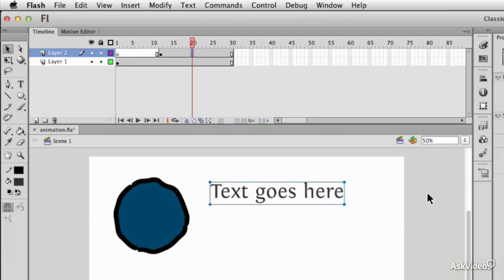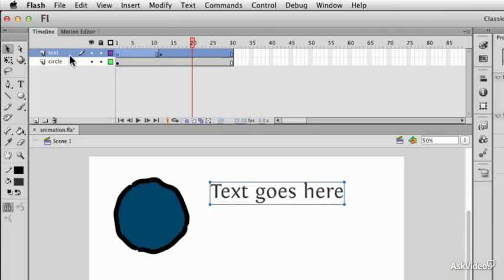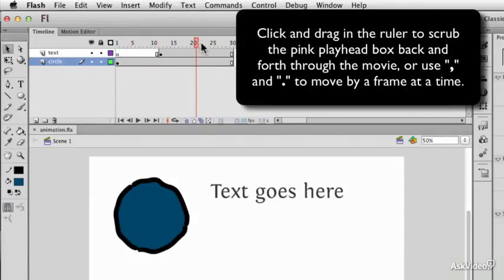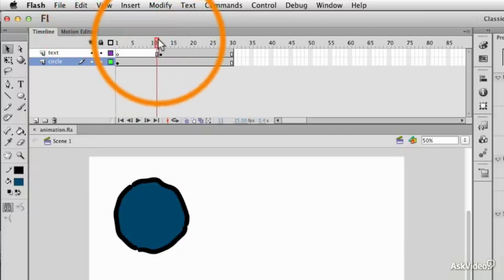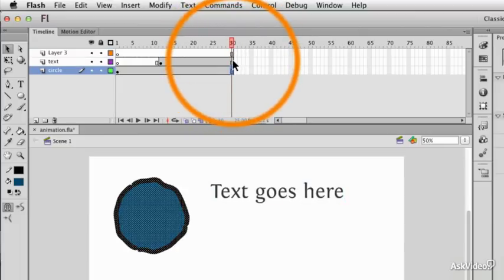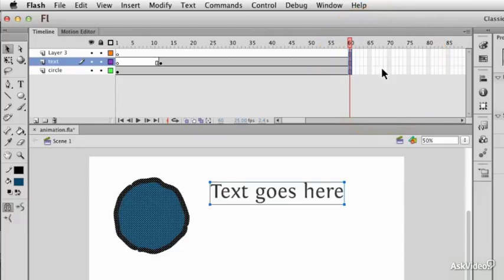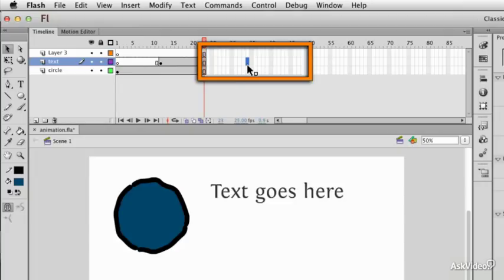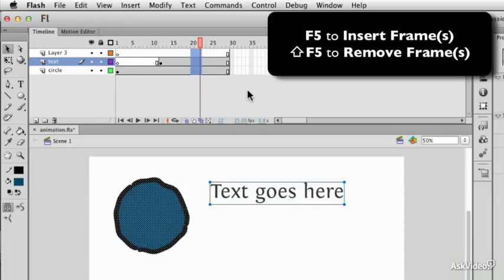Flash CS6 102: Creating Animation - 1. Introduction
Flash CS6 102: Creating Animation by Iain Anderson
Video 1 of 21 for Flash CS6 102: Creating Animation

This course starts with keyframes. Ian shows how they work within the Flash timeline to create different types of in-betweening or tweening. He quickly dives in deeper, revealing the detailed and intricate ways to ease your tweens in and out for add realism. He then widens his focus to show you how to use Motion Presets. By understanding the inner workings of easing and tweening, youll start making those very subtle tweaks to your animations that bring a sense of finesse to the finished production.

Next up, youll learn the variety of different animation methods that Flash CS6 supports and by the end of this section youll have a solid understanding of the wide palette of animation types that are available. Soon youll be developing your own animation style with the added knowledge and confidence that you are using the best techniques and tools for any given situation.

This course concludes with a mini-project: A Banner Animation. Here youll learn how to apply and tweak multiple animations so they all fit and work together in visual harmony! With Iains expert tips, youll be able to quickly and easily breathe life into any artwork to create outstanding animations!

Keep checking back for more exciting and interactive courses in our growing collection of Flash CS6 and Flash Builder series of courses.